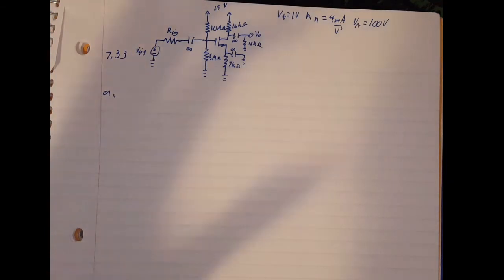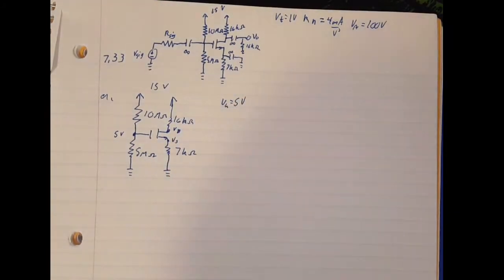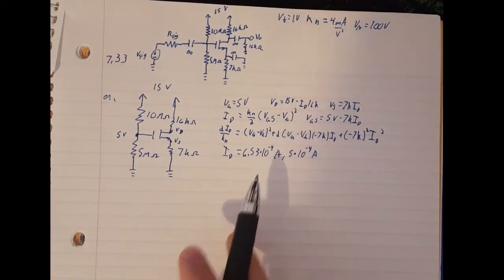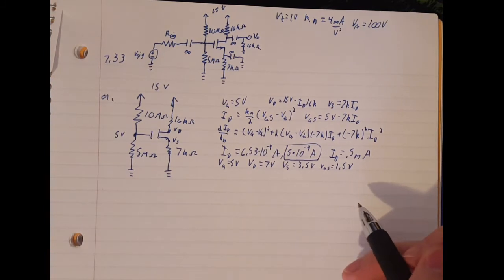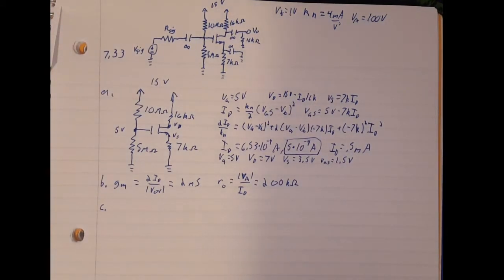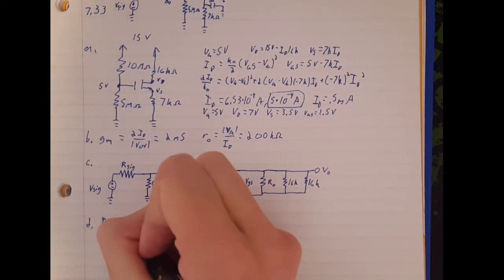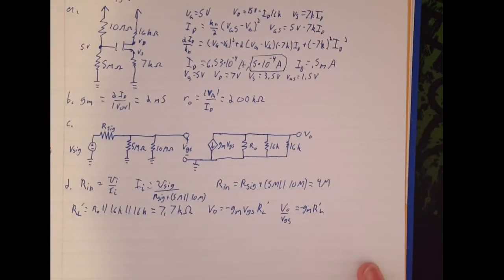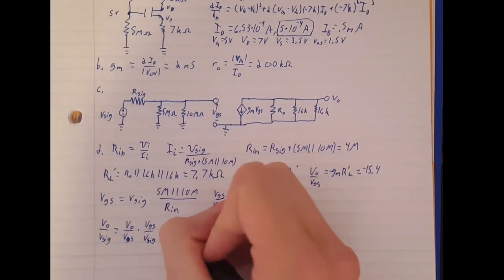Problem 7.33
Goes over problem 7.33 from the book. Part a is at 1:10, part b at 6:56, part c at 8:41, and part d at 11:17.